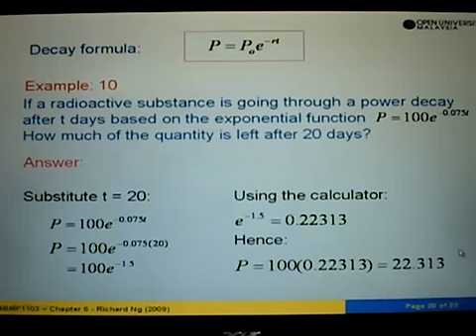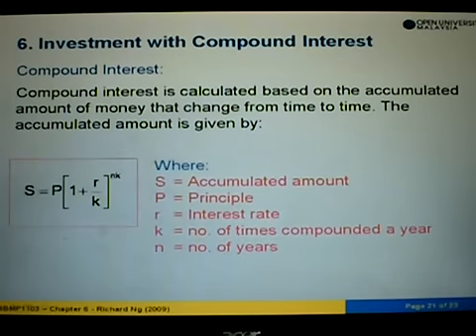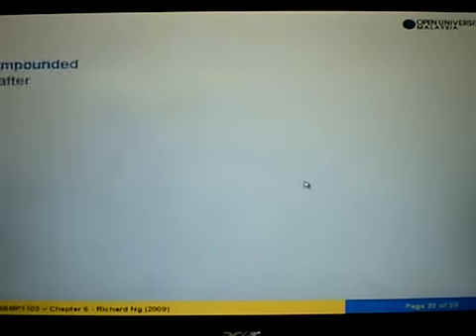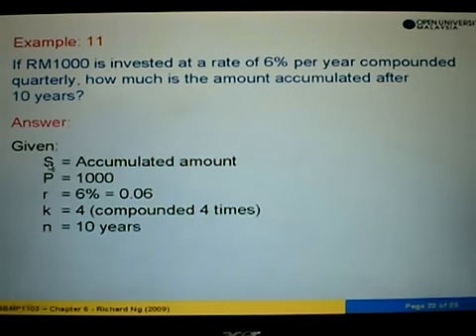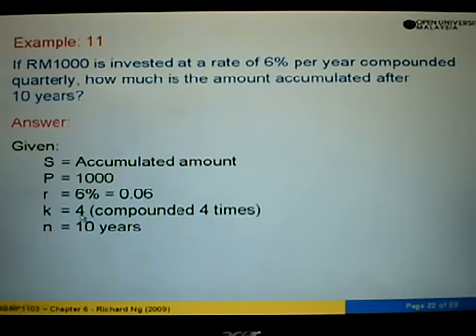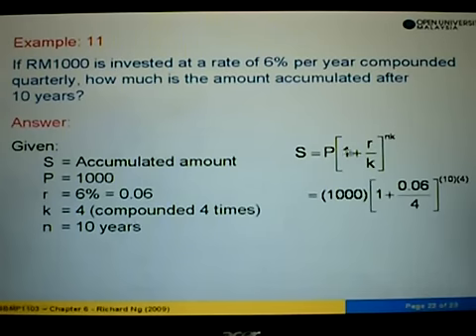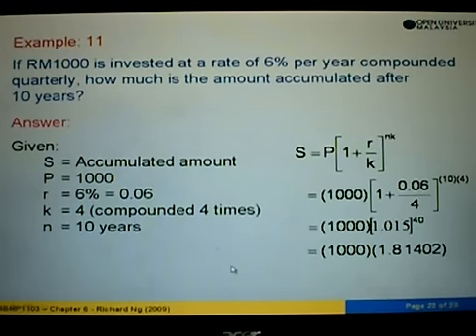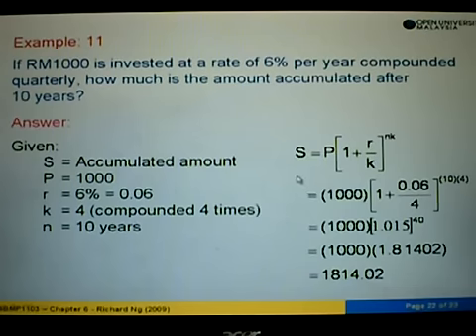BBMP1103 Chapter 6 Part 8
BBMP1103 Chapter 6 Part 8 - Exponential and Logarithm Functions - prepared by Richard Ng on 20 Oct 2009